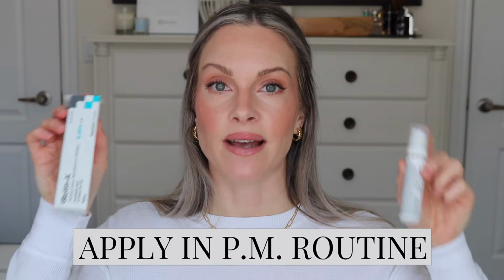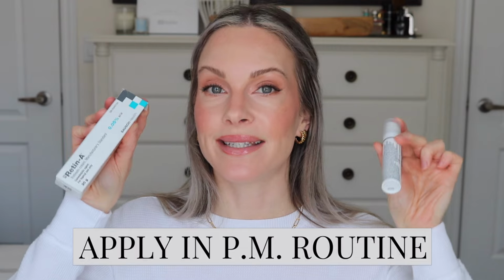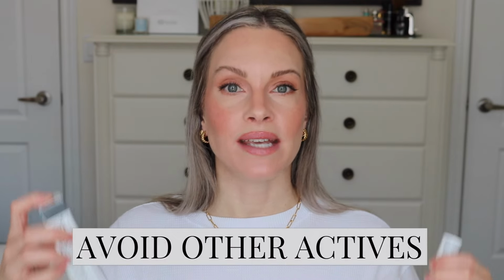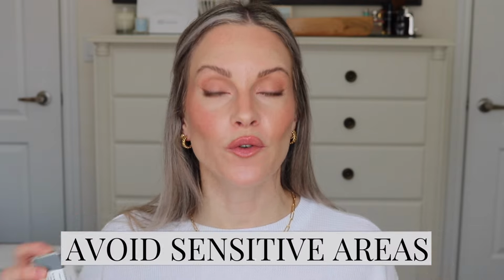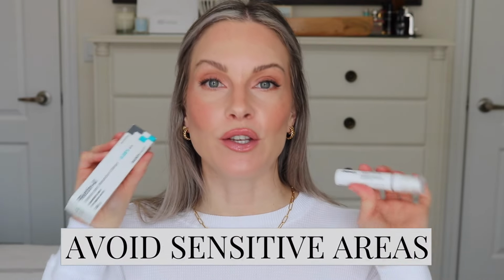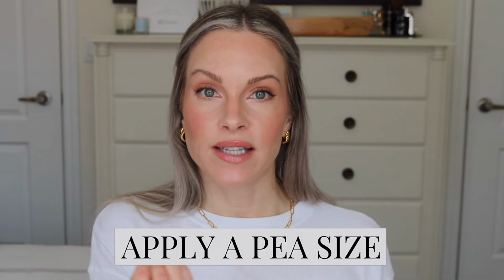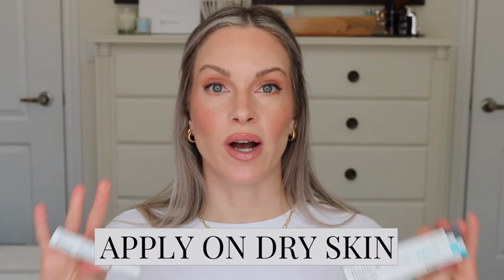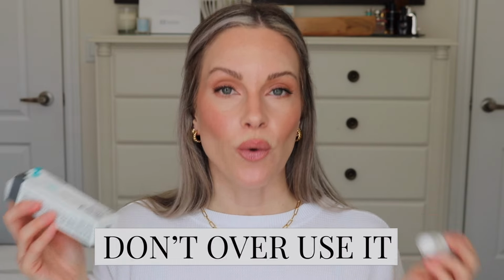8 PRO TIPS FOR A SUCCESSFUL TRETINOIN JOURNEY || MASTERING TRETINOIN - SINCERELY MISS ASH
Hey Beauties! There are 8 amazing Tretinoin/Retinal/Retinol tips that you need to know to have a successful Tretinoin journey. Enhanced Results Guaranteed! ▪️Links Below▪️

▪️PRODUCTS MENTIONED IN VIDEO:
Retin-A 0.05% Tretinoin Cream (Prescription)
Steiva-A 0.05% Tretinoin Cream (Prescription)

Glow Recipe Cloudberry Bright Essence Toner: US or CAD or UK
The Ordinary Hyaluronic Acid 2% + B5: US or CAD or UK
The Ordinary Azelaic Acid Suspension 10%: US or CAD or UK

▪️MAKEUP I AM WEARING:
Laura Mercier Real Flawless Foundation (1W1): US or CAD or UK
Makeup By Mario SoftSculpt Transforming Skin Enhancer (Light-Medium) US or CAD or UK
Lawless Shape Up Soft Fill Eyebrow Pencil (Oak) US or CAD